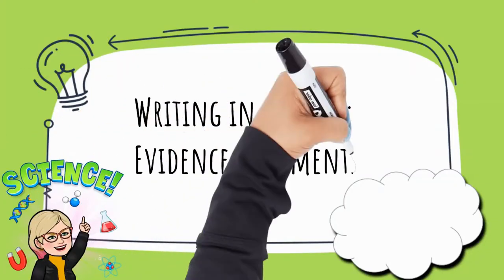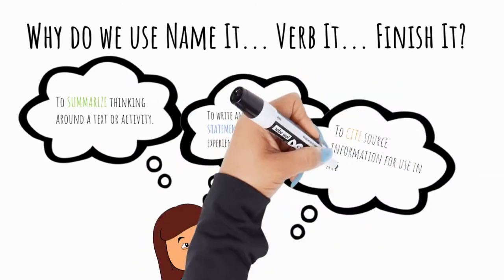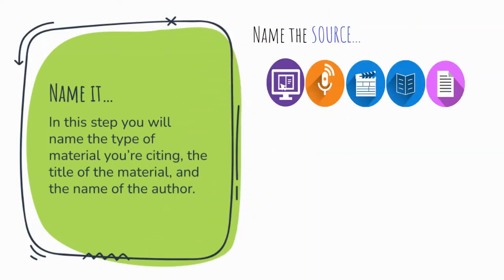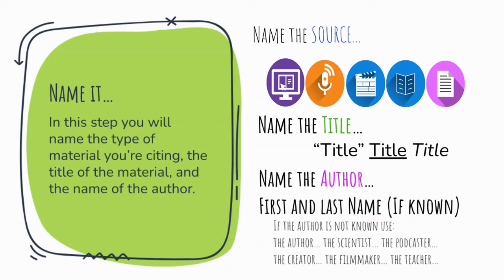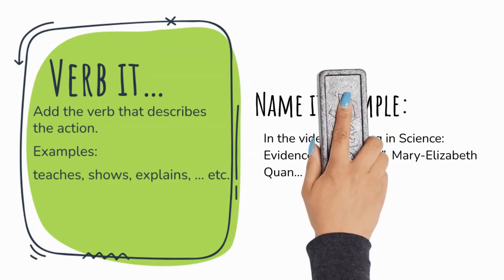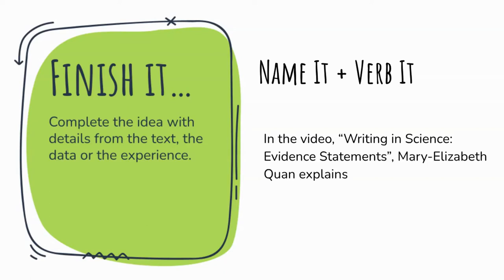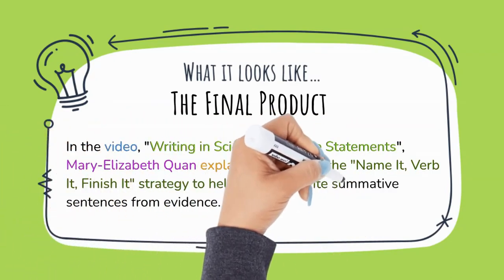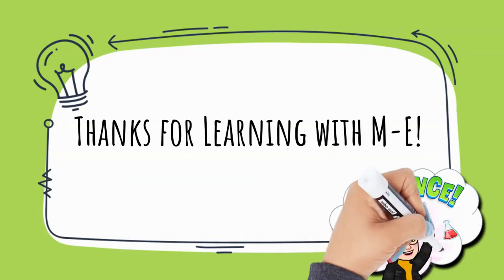Name IT Verb IT Finish IT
In this video, Mary-Elizabeth will introduce you to the Name It, Verb It, Finish It strategy to write evidence statements and more!